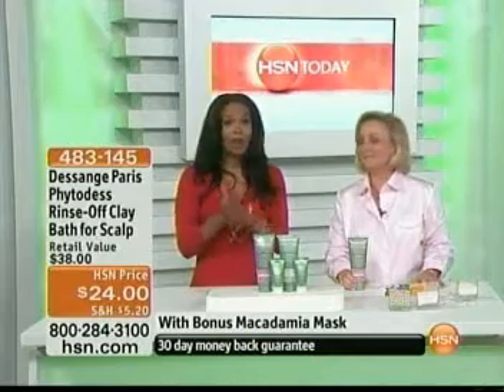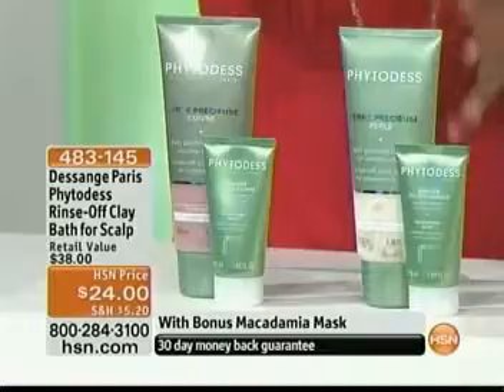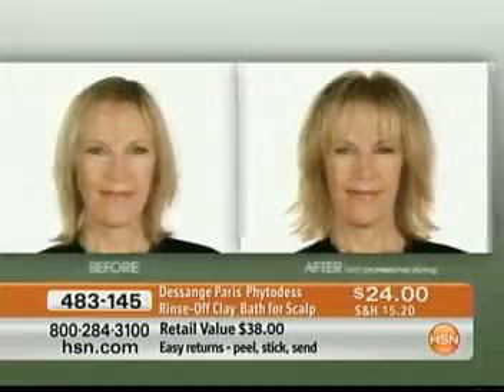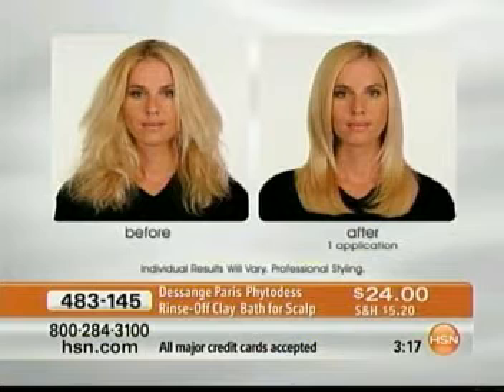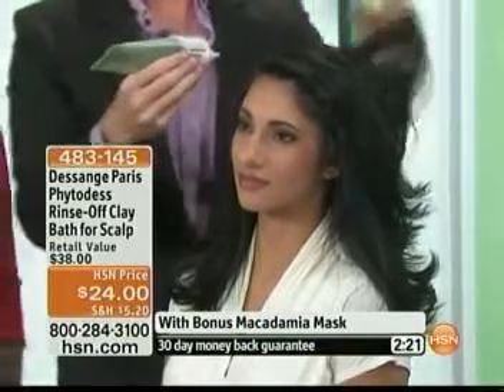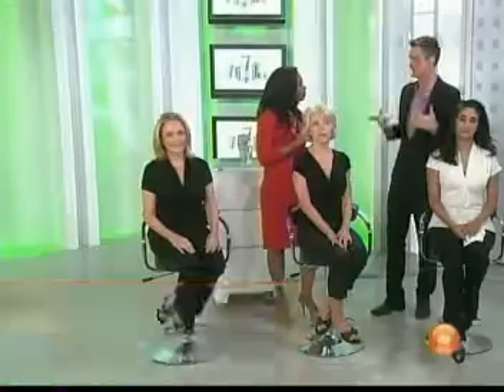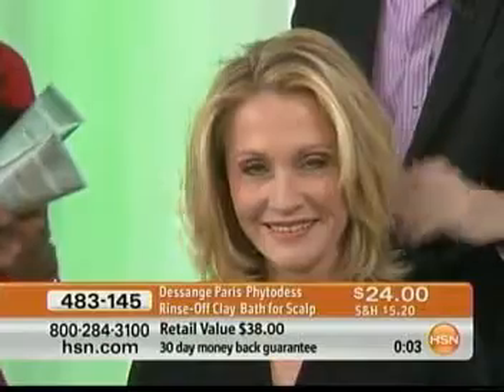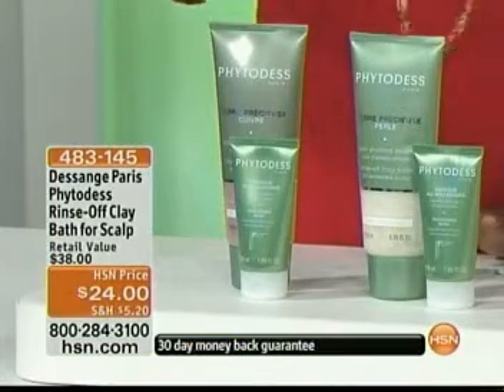Dessange Paris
Hair Stylist: Ryan Cotton